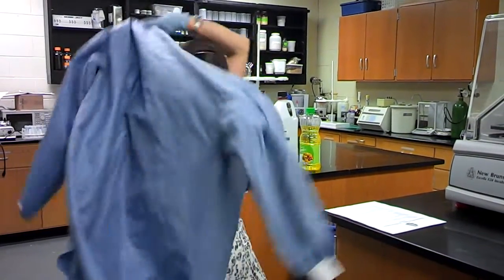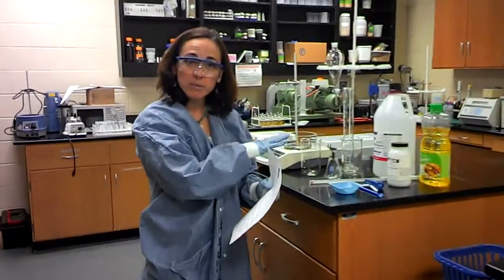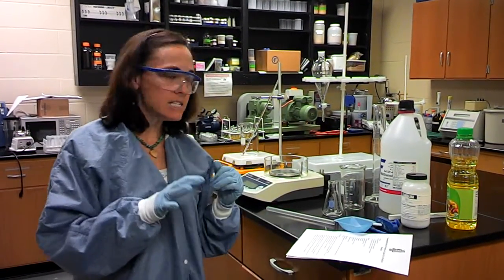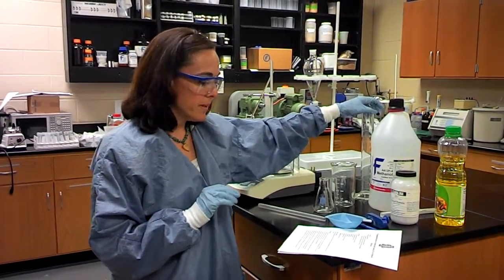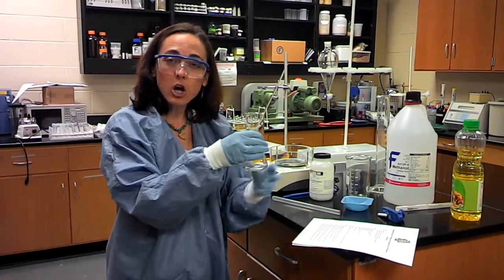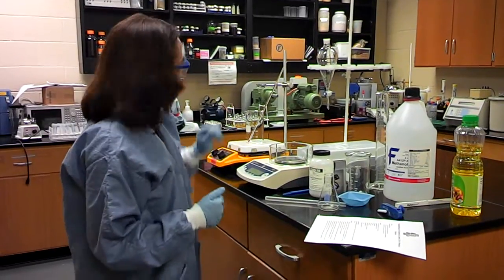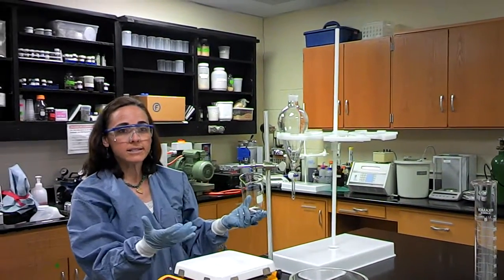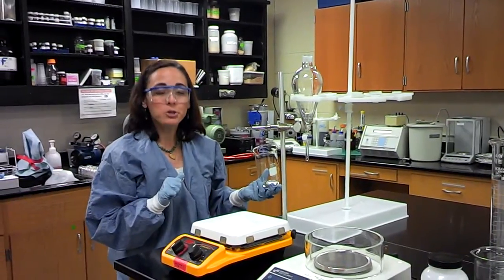Biodiesel lab preview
Mrs. Harvey walks students through the biodiesel lab procedure, including safety precautions and steps to pay attention to for a successful procedure.